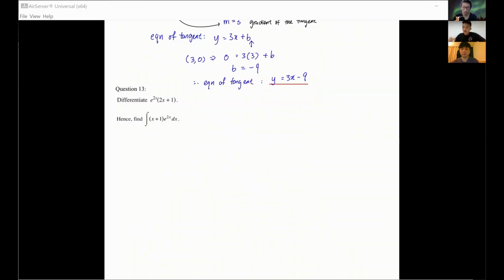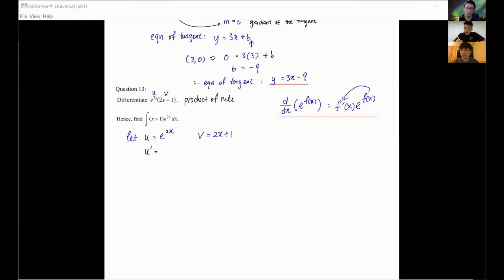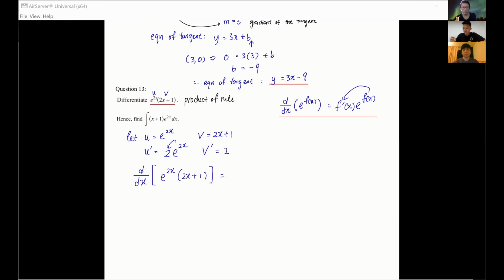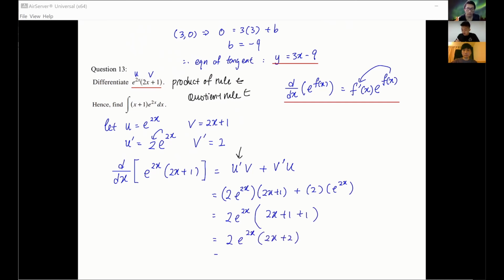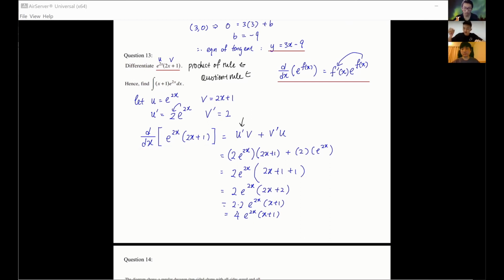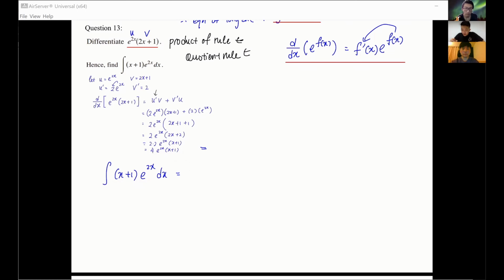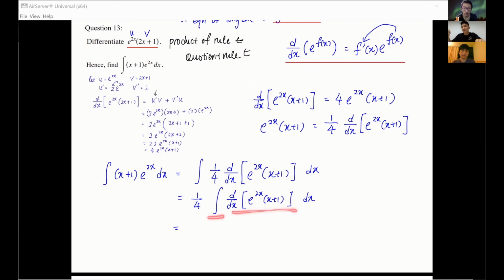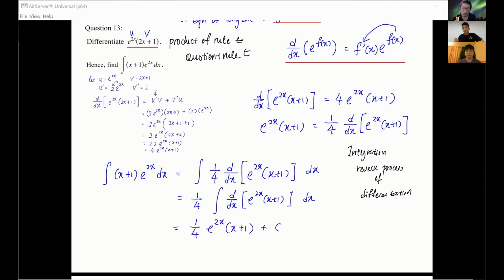HSC Yr12 Advanced Math Integration2